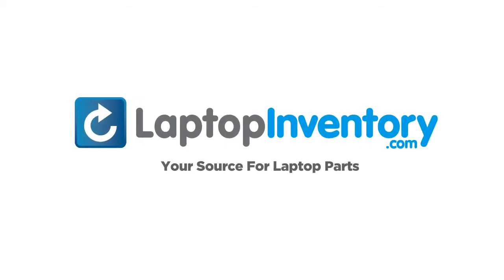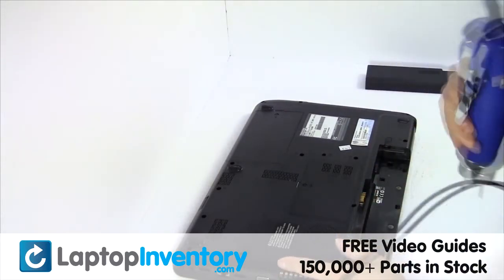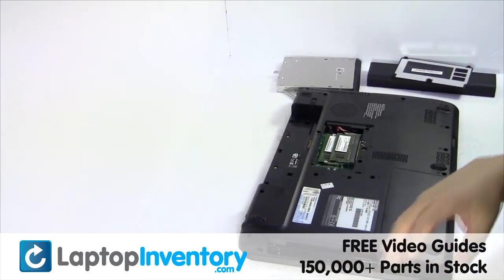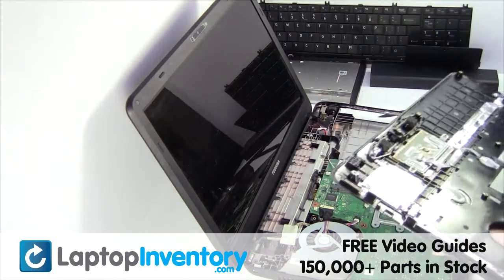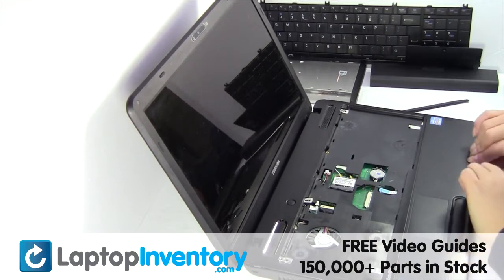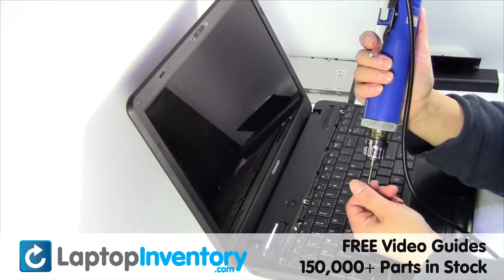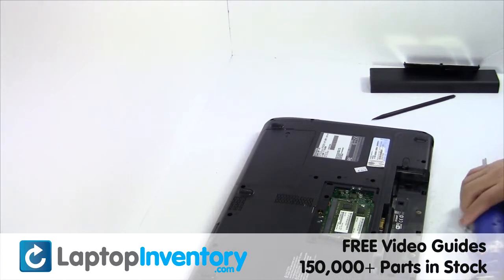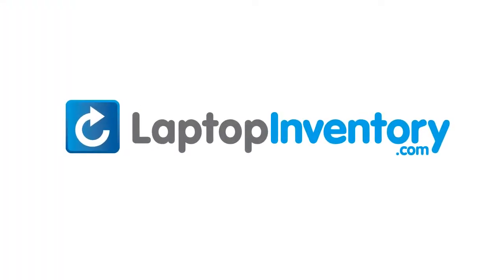Toshiba Satellite C655 Touchpad Replacement Palmrest Installation Replace Fix Install Laptop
C655-S5047
C655-S5049
C655-S5052
C655-S50521
C655-S5053
C655-S5054
C655-S5056
C655-S5060
C655-S5061
C655-S5068
C655-S5082
C655-S5090
C655-S5092
C655-S5113
C655-S51131
C655-S5118
C655-S5119
C655-S5121
C655-S5122
C655-S5123
C655-S5125
C655-S5127
C655-S5128
C655-S5129
C655-S5132
C655-S5137
C655-S5140
C655-S5141
C655-S5142
C655-S5193
C655-S5195
C655-S5206
C655-S5208
C655-S5211
C655-S5212
C655-S5221
C655-S5225
C655-S5229
C655-S5231
C655-S5235
C655-S5237
C655-S5240
C655-S5301
C655-S5305
C655-S5307
C655-S5310
C655-S5312
C655-S5314
C655-S5333
C655-S5335
C655-S5339
C655-S5340
C655-S5341
C655-S5342
C655-S5343
C655-S5501
C655-S5503
C655-S5504
C655-S5505
C655-S5512
C655-S5514
C655-S5540
C655-S5541
C655-S5542
C655-S5543
C655-S5544
C655-S5547
C655-S5549
C655-S9510D
C655-S9520D
C655-S9521D
C655-S9530
C655-S9531D
C655-S9532D
C655-S9533D
C655-S9534D
C655-SP4132
C655-SP4132A
C655-SP4132L
C655-SP4163
C655-SP4163M
C655-SP4164
C655-SP4164M
C655-SP4168
C655-SP4168M
C655-SP4169
C655-SP4169M
C655-SP4170M
C655-SP5018L
C655-SP5018M
C655-SP5019L
C655-SP5019M
C655-SP5030L
C655-SP5133L
C655-SP5135L
C655-SP5136L
C655-SP5138L
C655-SP5139L
C655-SP5183M
C655-SP5185M
C655-SP5187M
C655-SP5188M
C655-SP5240L
C655-SP5241L
C655-SP5292M
C655-SP5293M
C655-SP5294M
C655-SP6001L
C655-SP6001M
C655-SP6007L
C655-SP6007M
C655-SP6008L
C655-SP6008M
C655-SP6009L
C655-SP6009M
C655-SP6010L
C655-SP6010M
C655-SP6011L
C655-SP6011M
C655-SPST04M